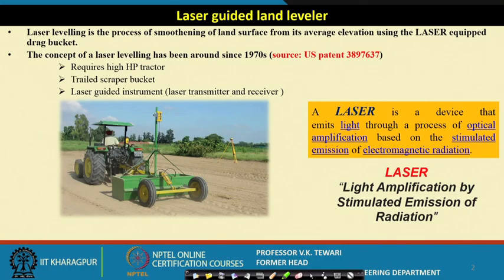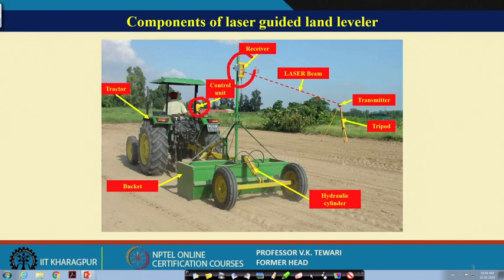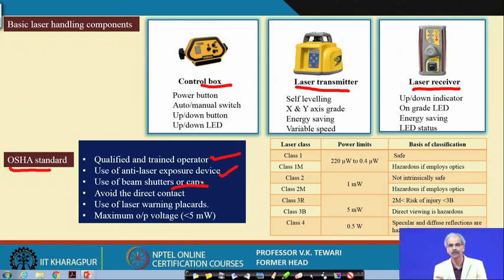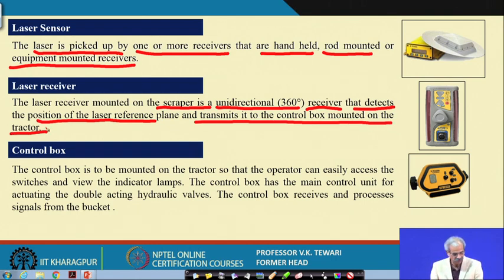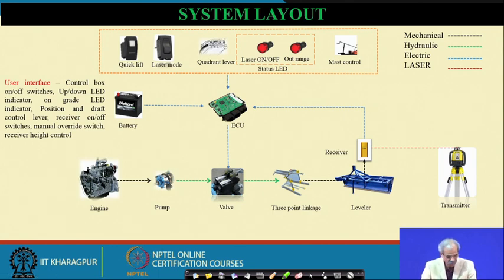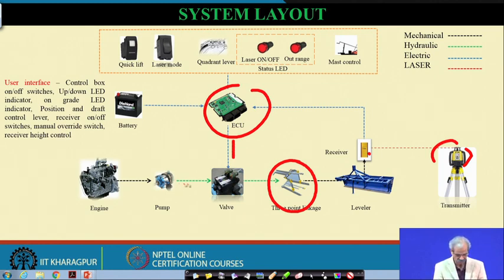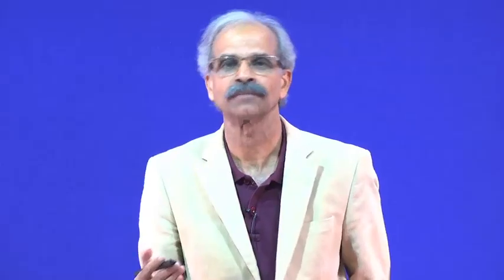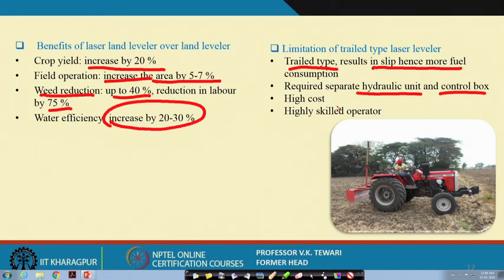Lecture 11 :LASER guided land laveller